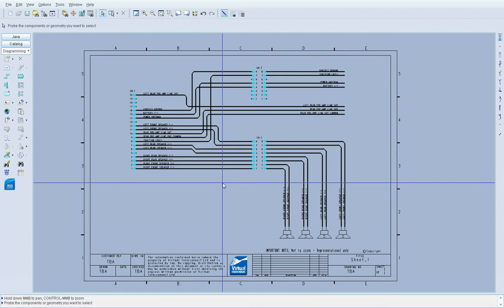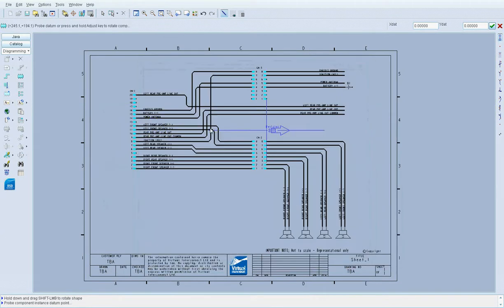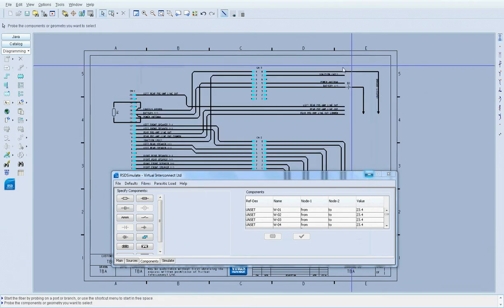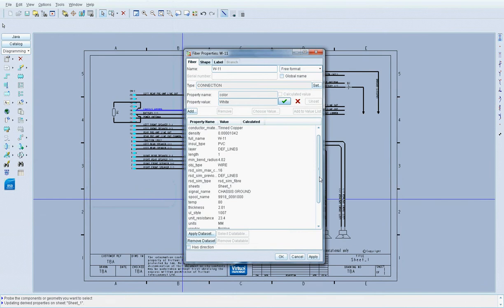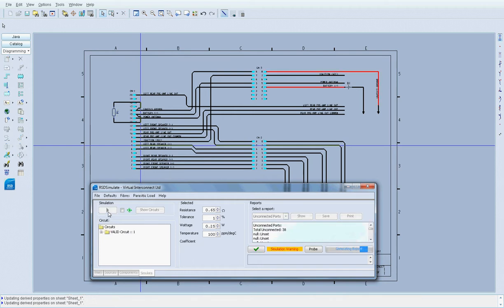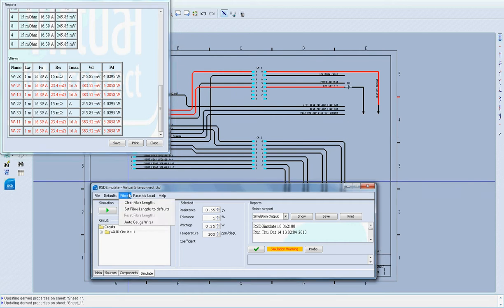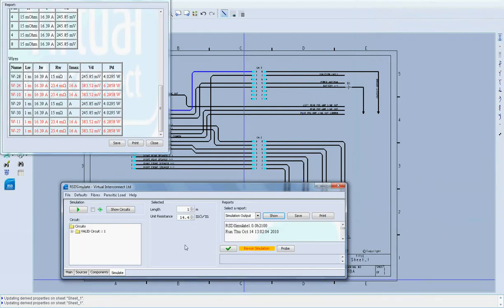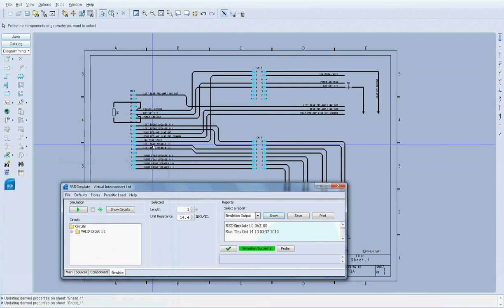eSimulate Auto Gauging Wires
In this video, eSimulate detects overloaded wires and automatically assigns a valid wire gauge to the overloaded wires to minimize copper costs.